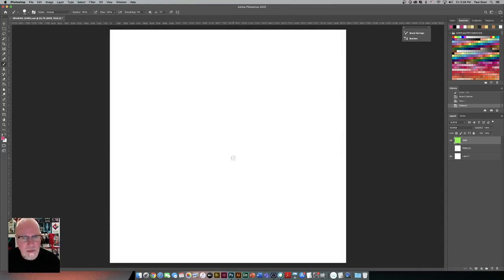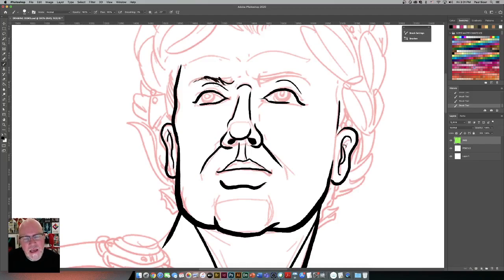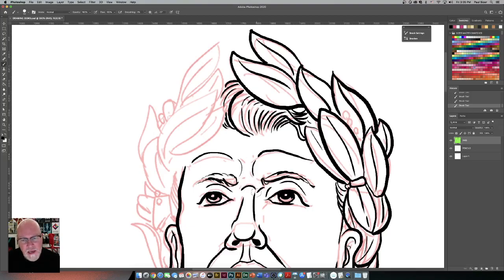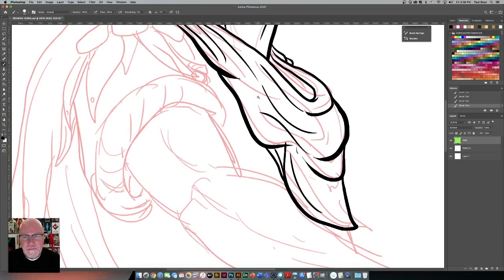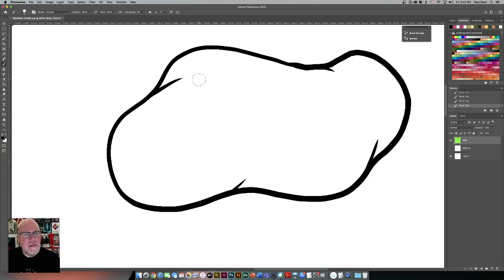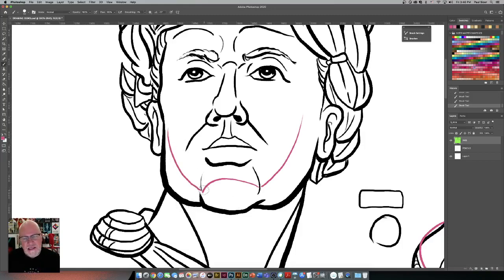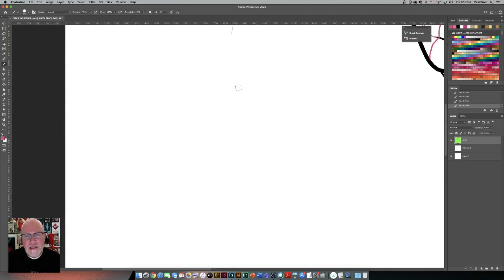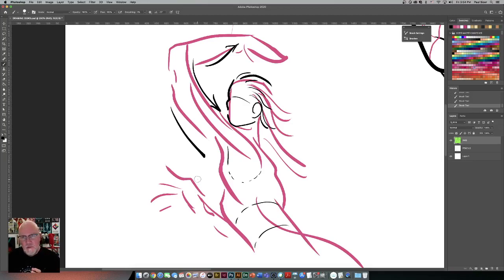SIZER OPEN DEMO: Line Quality and Volume in Forms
In this video, I'll show you simple ways to use line quality (thickness, varied width) and surface mapping with lines along the contour of a form to show visual volume in the forms you are drawing or creating with vectors. Often, very simple additions to a drawn form will help it look more volumetric and natural. While all the examples in this demo are done as hand drawn images, they all apply to forms you may be creating in Adobe Illustrator and other vector programs. These drawing basics are essential skills for graphic designers need to know as they create forms, shapes and other elements of design.